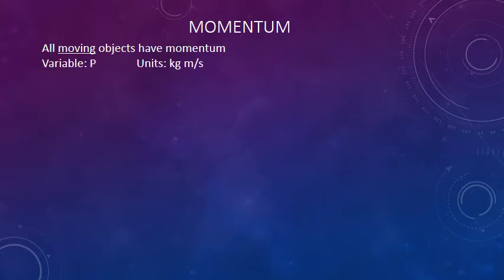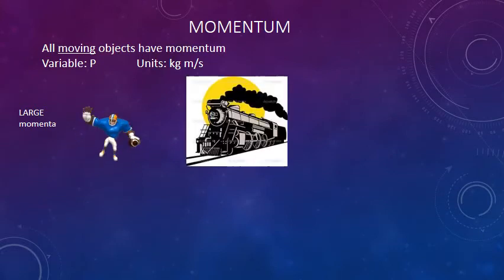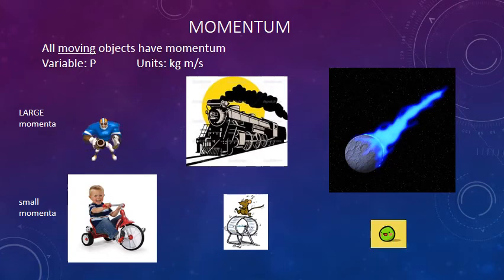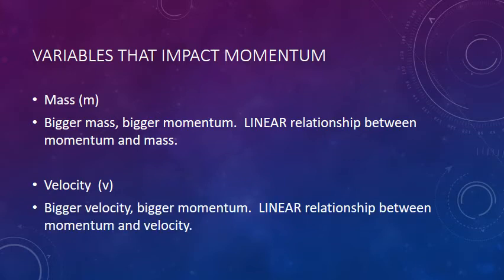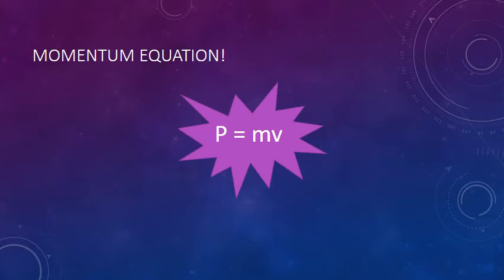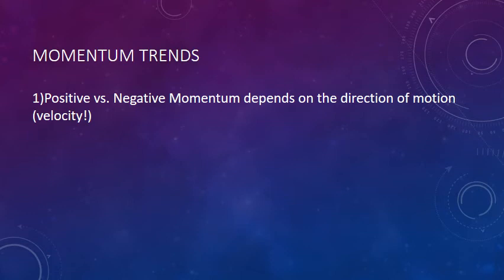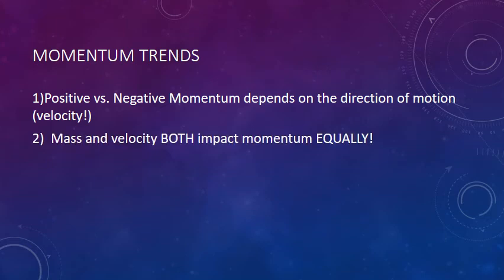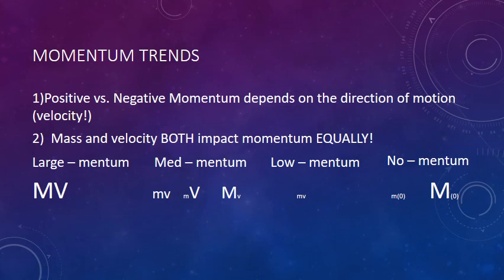10 Momentum and Momentum Equation